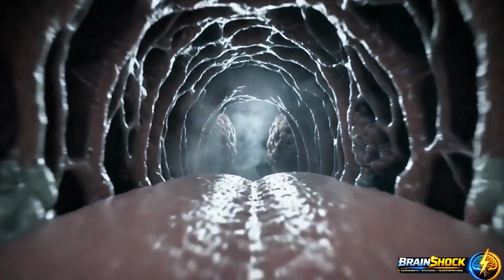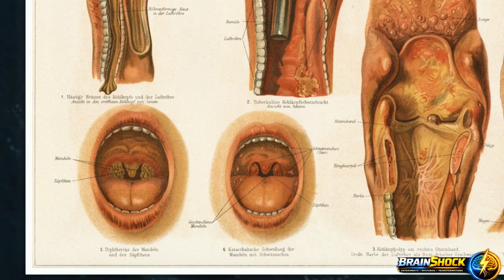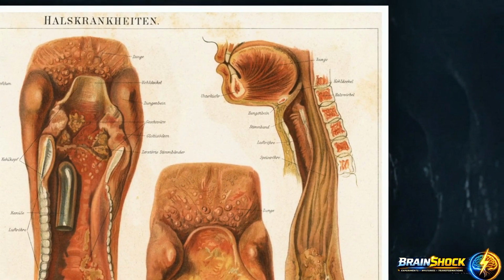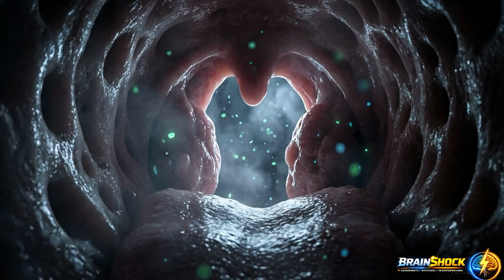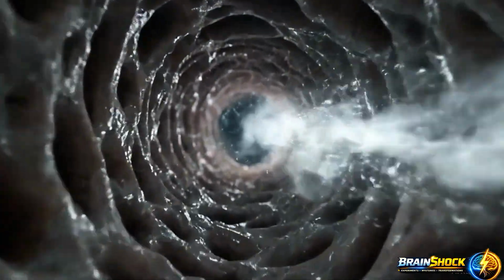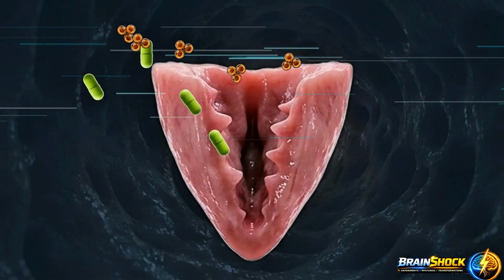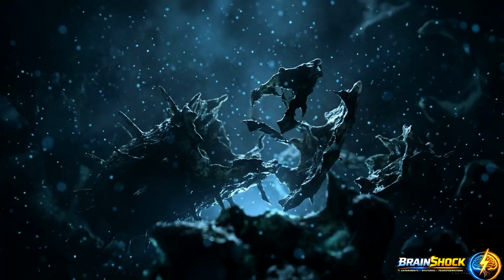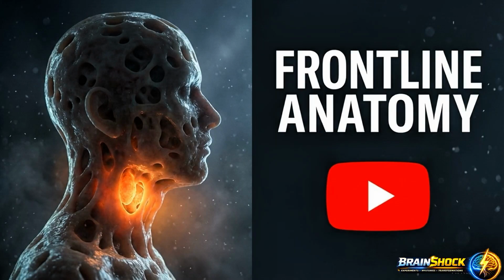Your Tonsils Do More Than You Think 😳🦠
The tonsils are often seen as useless lumps of tissue, but they are actually engineered as your body's frontline immune detectors. Discover how this hidden biological checkpoint captures, analyzes, and destroys pathogens before they can make you sick.

Positioned at the back of the throat, the tonsils use deep crevices to trap bacteria. Inside, specialized immune cells act as a training ground, building an immunological memory to protect the human machine long-term.